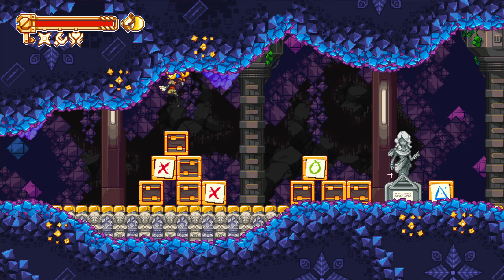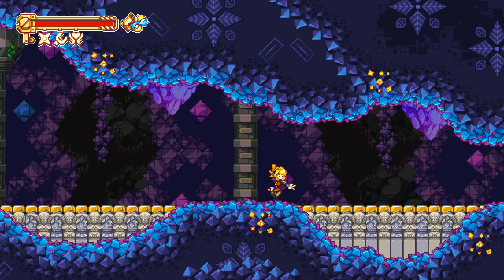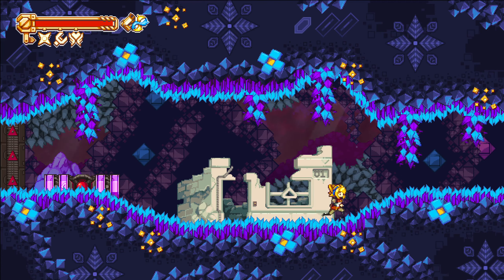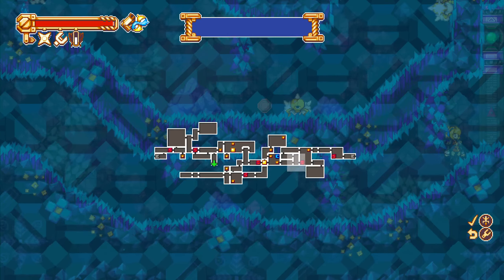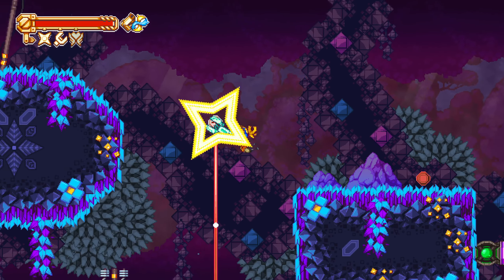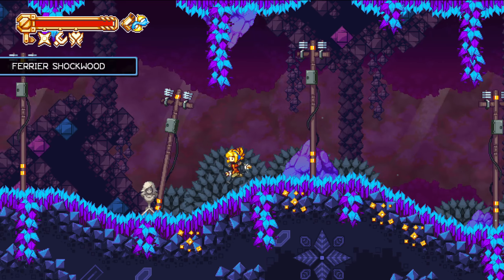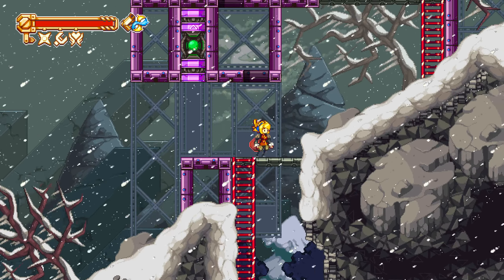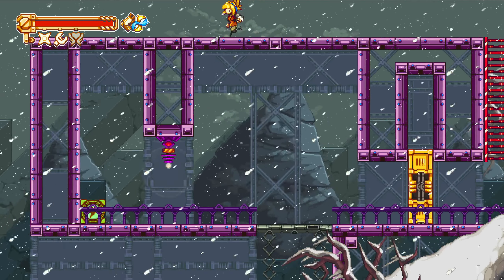🔵 Iconoclasts :: Cleanup :: 39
Renegade mechanic Robin must uncover the secrets of a dying planet filled with intricate puzzles, interesting characters and menacing bosses.